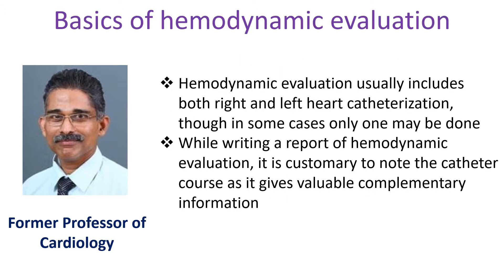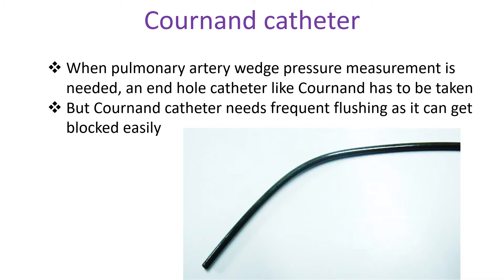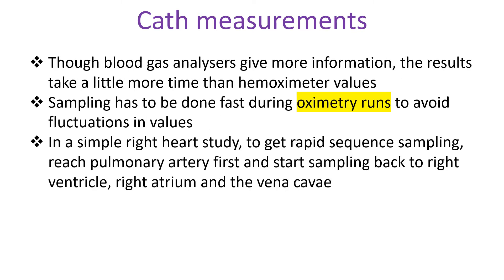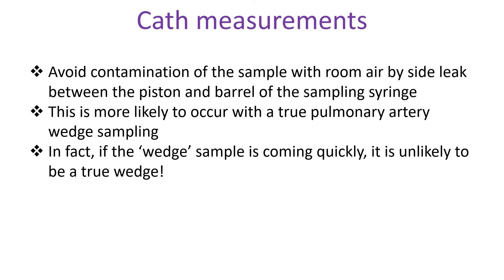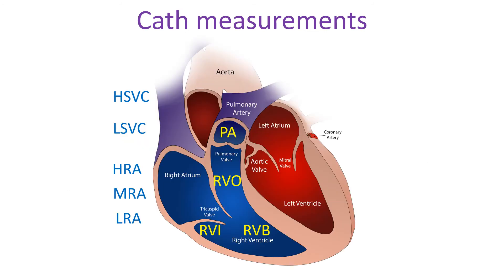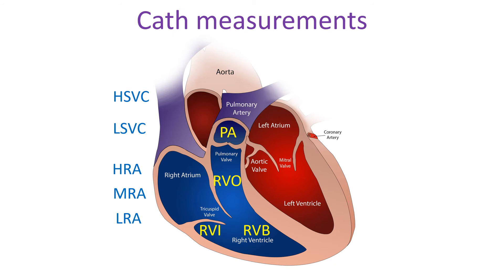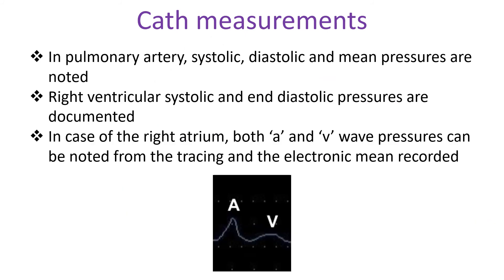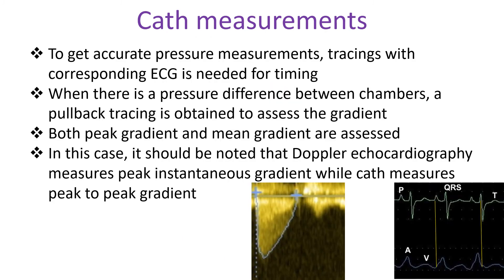Basics of hemodynamic evaluation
This discussion is first in the series on hemodynamic evaluation, meant mainly for Cardiology Fellows.